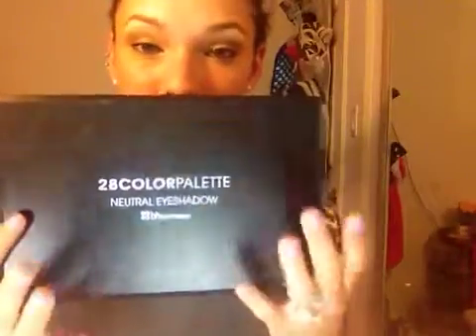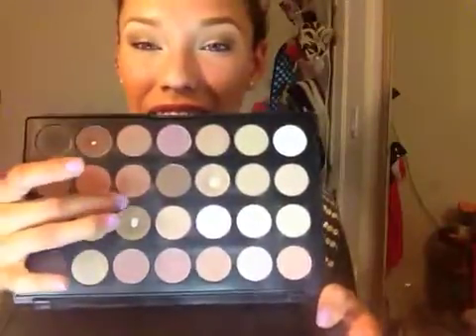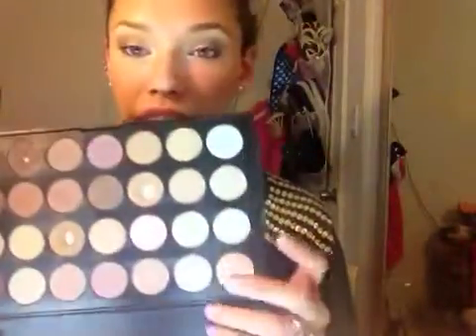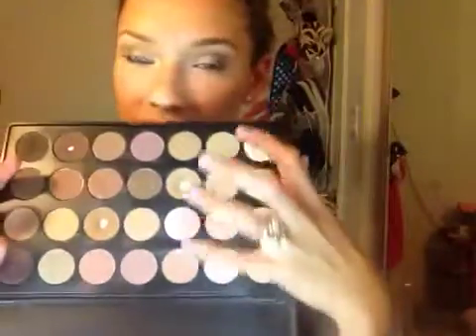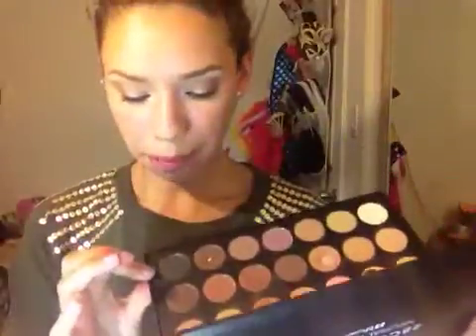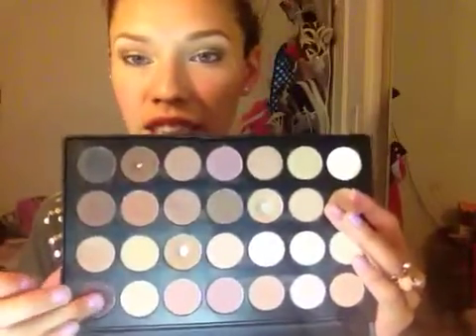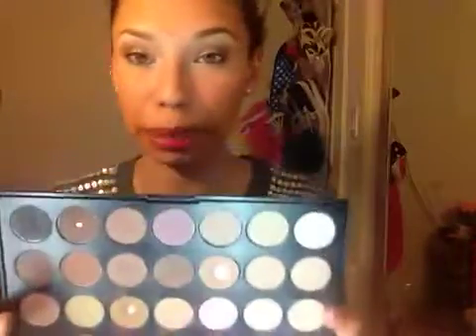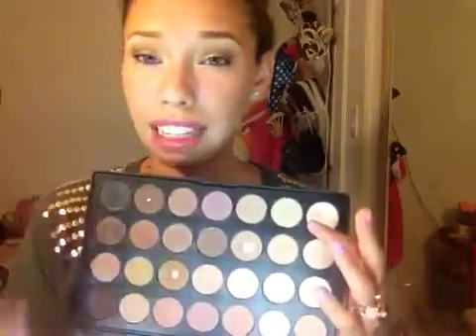Review: BH 28 Neutral Eyeshadow Palette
My honest review on the neutral palette from BH cosmetics .